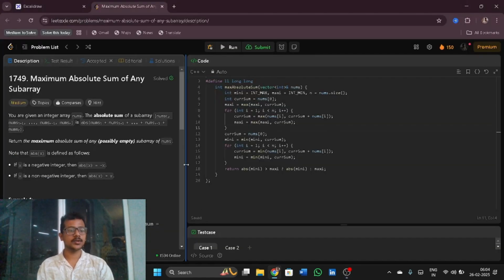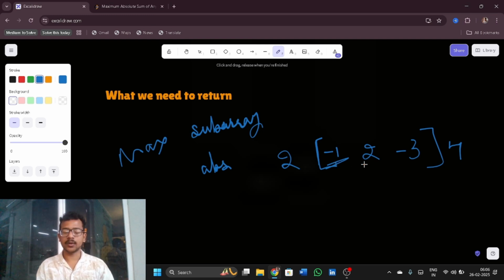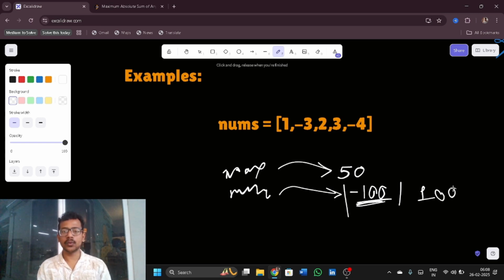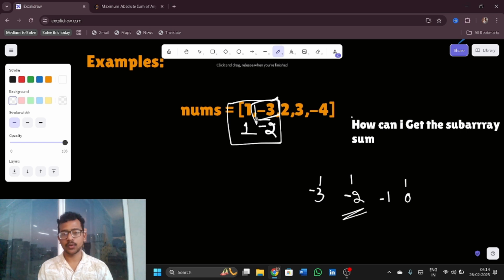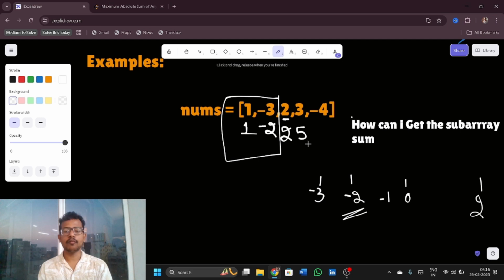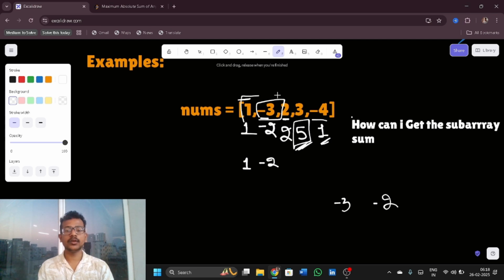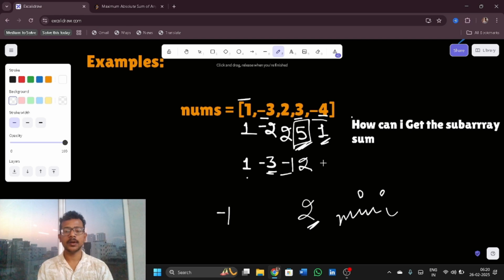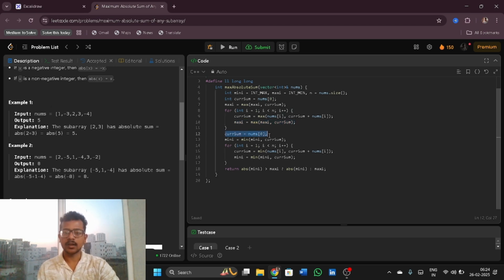LeetCode POTD Maximum Absolute Sum of Any Subarray LeetCode 1749 Using Kadanes Algorithm Why and How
HELLO WORLD!
To the problem explained in this video, you can find my submission

Timeline:
0:00 –